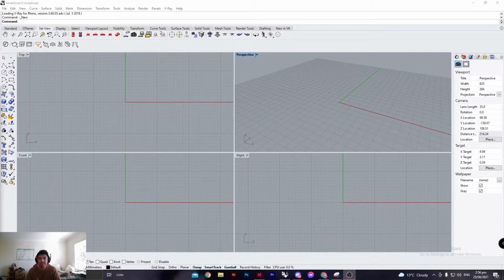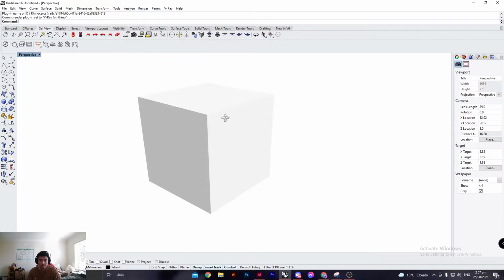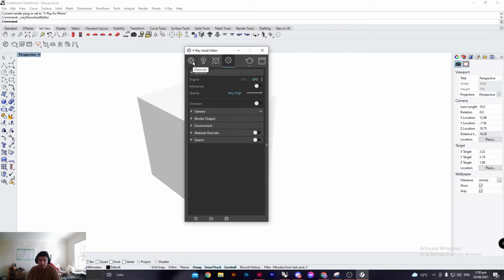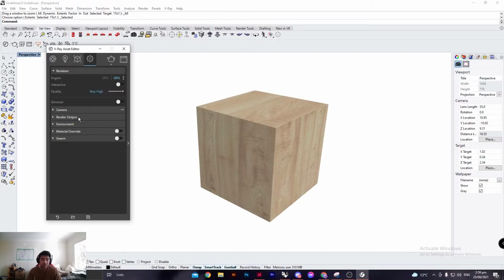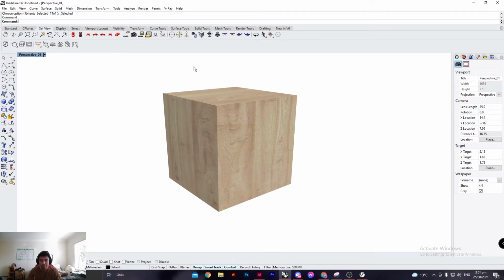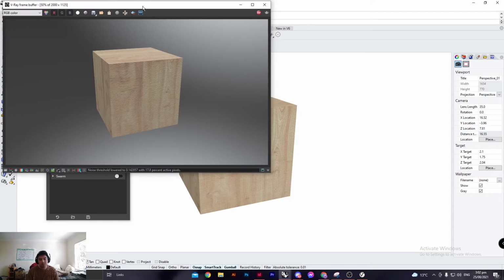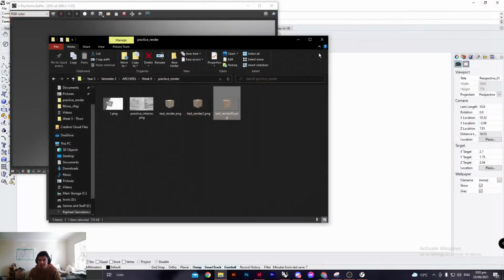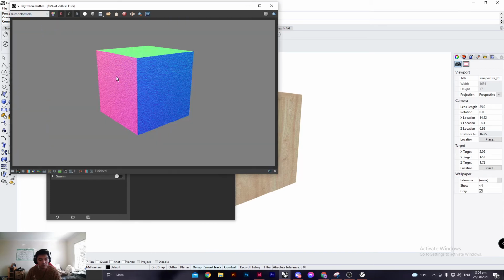vRay Rhino basicsetup